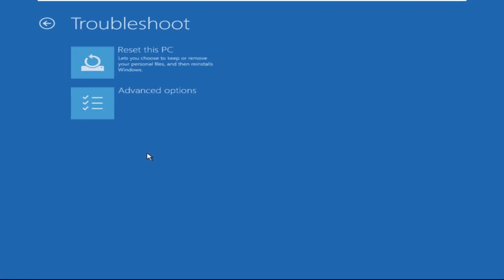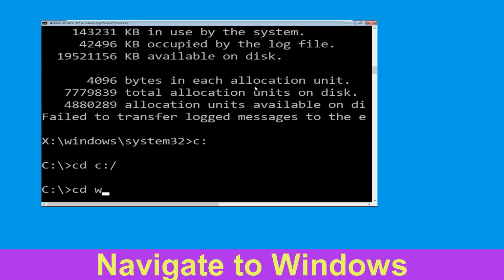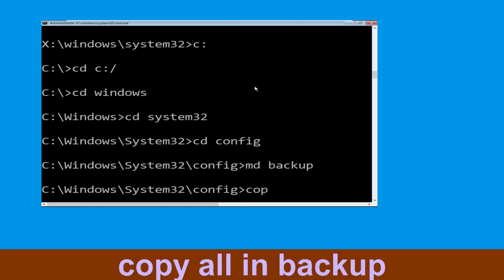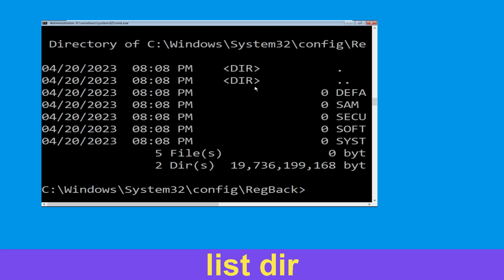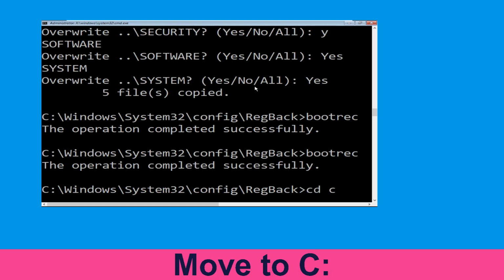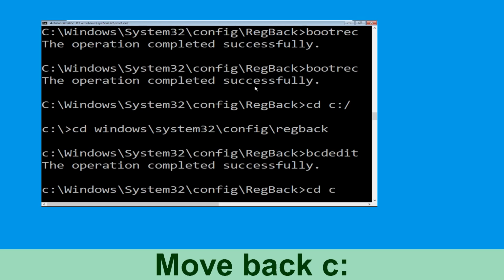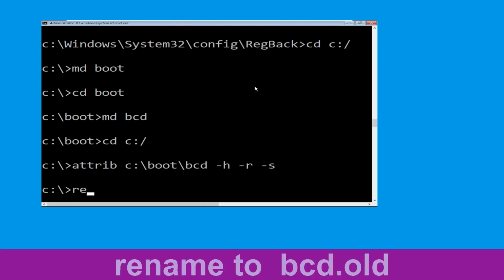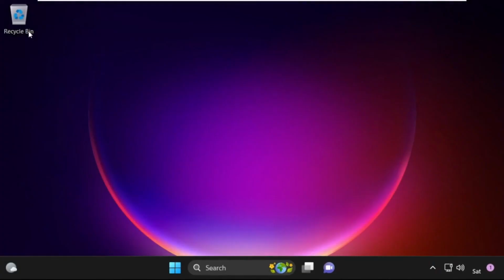How to Fix INVALID_WORK_QUEUE_ITEM Blue Screen Error Windows 11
• IRQL_NOT_LESS_OR_EQUAL Error
• BAD_POOL_CALLER Error